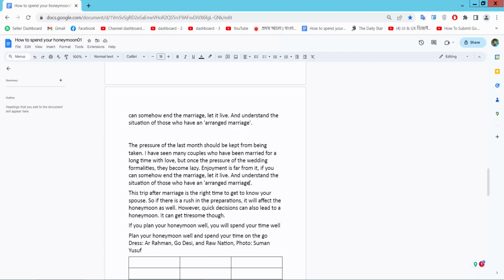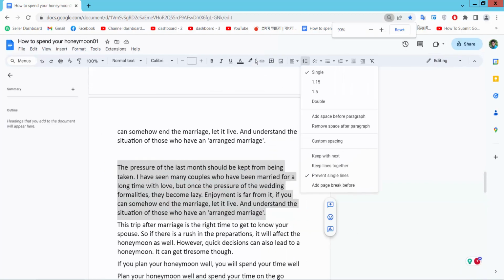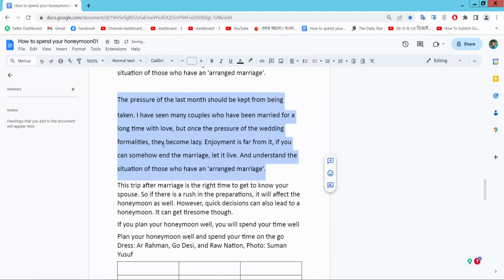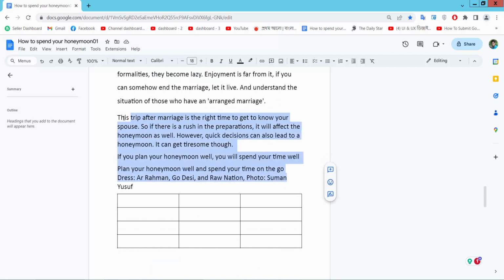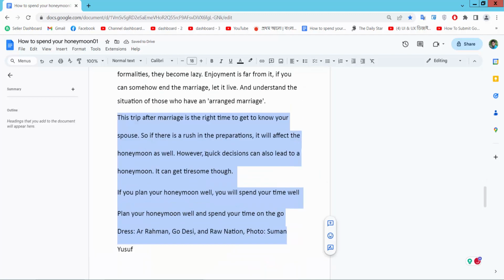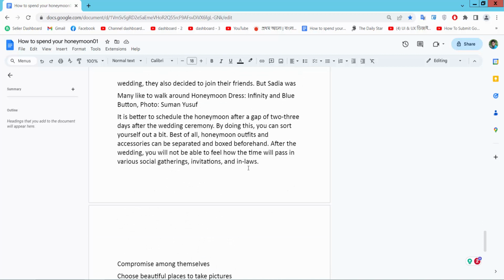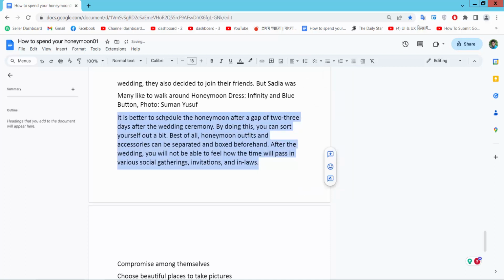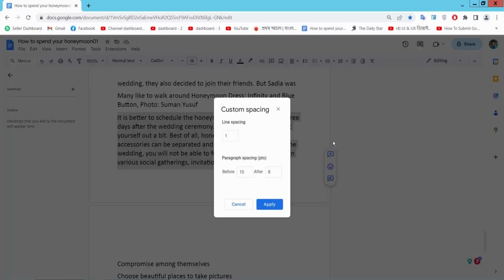How to change line spacing in google docs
Hello everyone, Today I will show you, How to change line spacing in google docs.